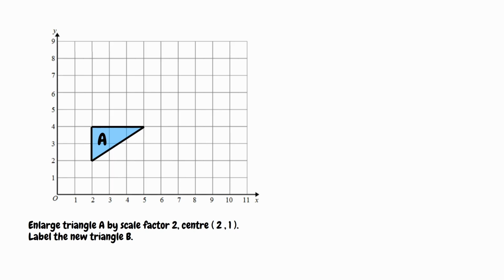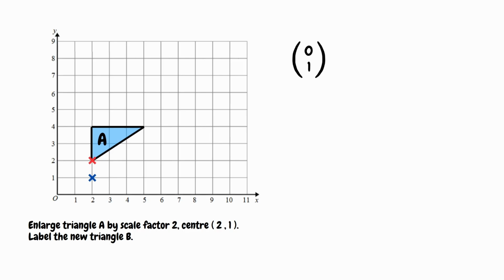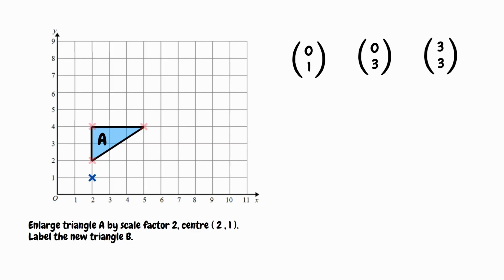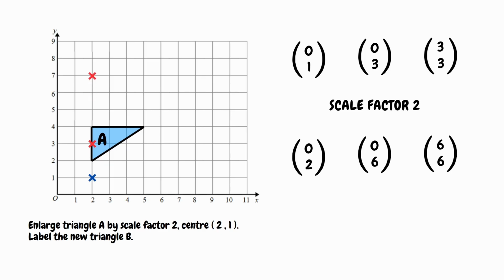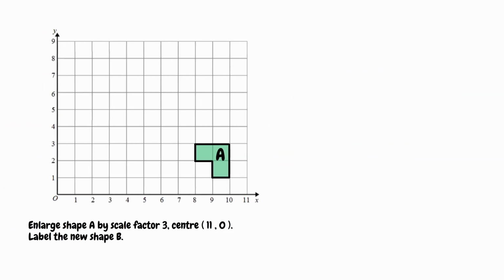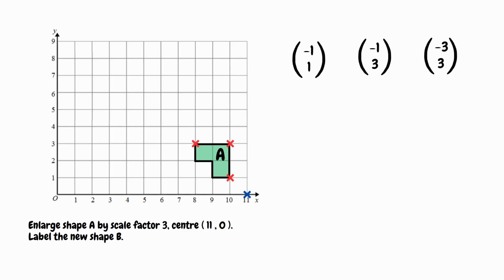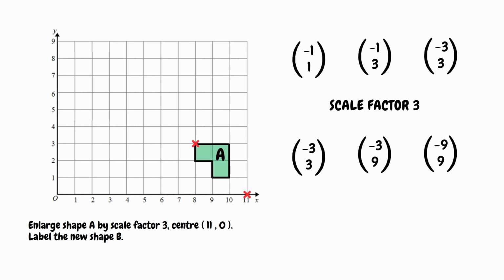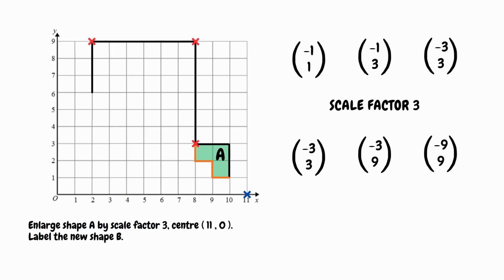Shape Enlargement | Geometry & Measures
In this video we take a look at how to enlarge a shape when given a scale factor and centre point of enlargement.

⬇️ TIMESTAMPS ⬇️
0:00 Introduction
0:12 Example 1
4:38 Example 2